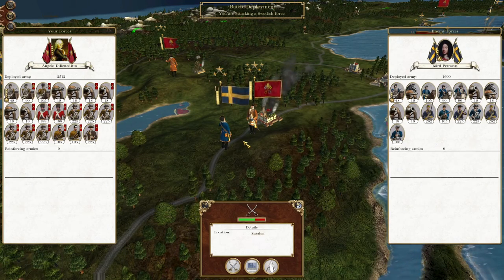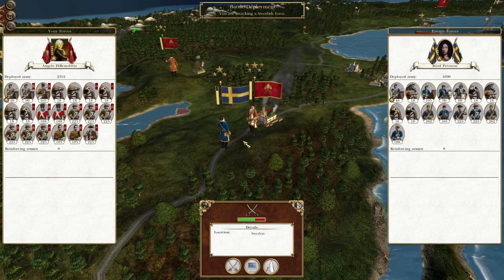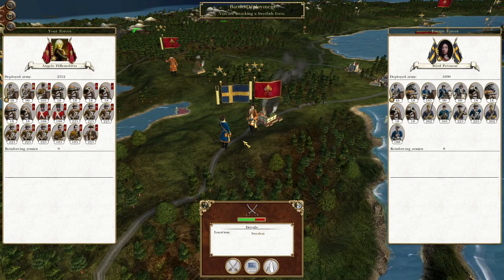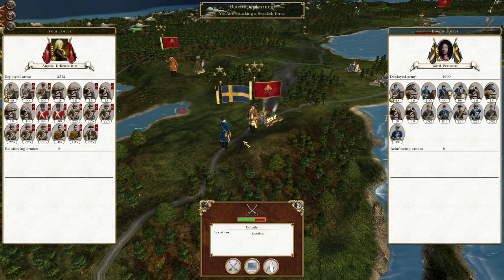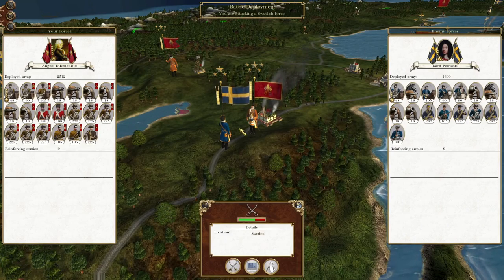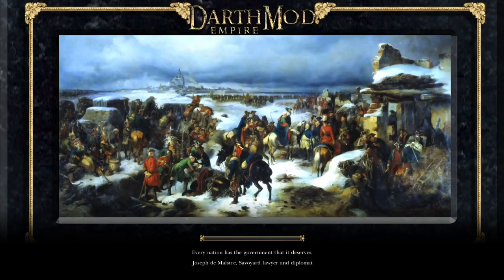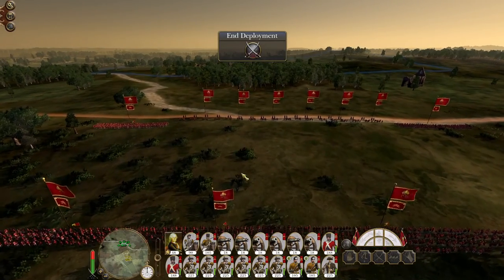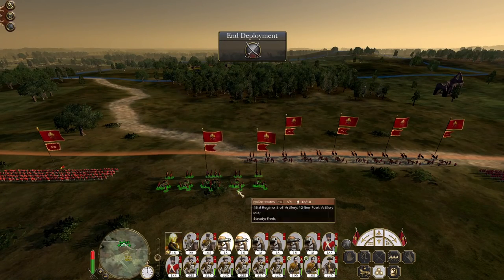Let's Play Empire Total War: DM - Italian States #73 - We Drive North!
Hey guys, welcome to the next episode of my Empire Total War Lets Play as the Italian States - in this episode we drive northward to encircle the Swedish empire and cut them off from their European allies - the end is coming!